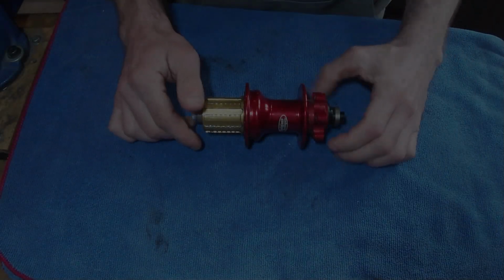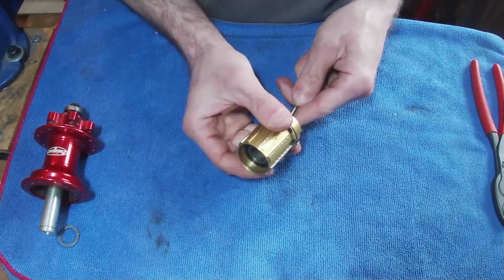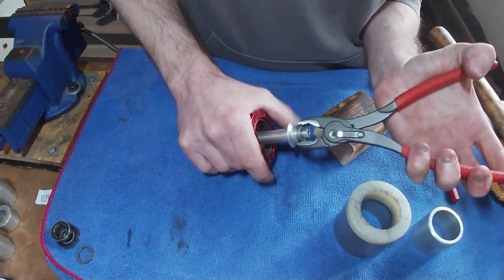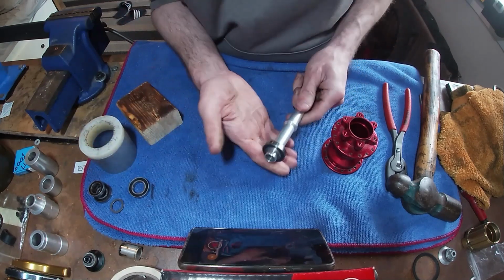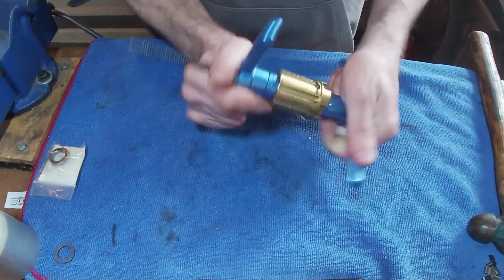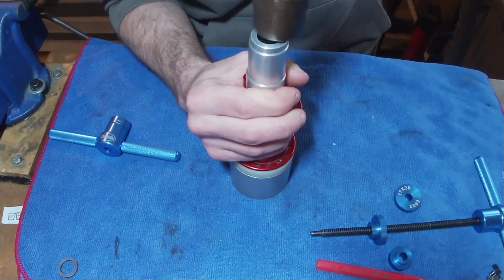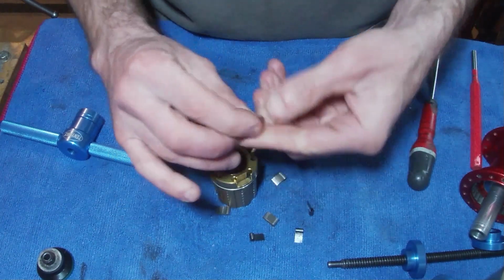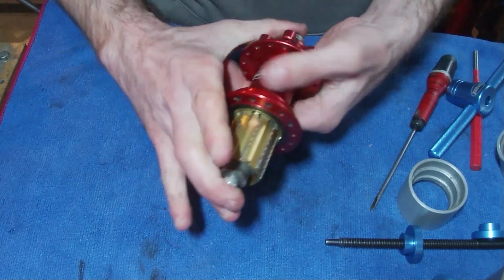Hope Pro Rear Hub Strip Rebuild Bearings Discussion In Depth OTT - This video is long. . .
A video of a man who hasn't serviced one of these hubs for a long time and it shows.

Hope Pro 2 rear hub requires a total of 5 bearings.
2x 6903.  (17 x 30 x 7)
1x  6902 (15 x 28 x 7)
2x 6802 (15 x 24 x 5)

Don't forget to replace the washer!

Time stamps:

00:00 Intro
00:25 End cap (Silver)
01:50 Freehub removal
02:00 Washer
02:20 Freehub pawl & spring removal
03:10 Labyrinth seal removal
04:00 Tube in the middle needs to move
04:30 Freehub bearing removal 01 (6902)
05:50 Freehub bearing removal 02 (6802 x2)
07:05 Wheel hub bearing removal with axle (non drive side)
09:38 Wheel hub bearing removal from axle (Probably a better way?)
11:48 Wheel hub bearing removal (drive side)
13:40 All stripped? (I think)
14:13 Bearings needed?
14:55 Clean up the freehub
15:22 I messed up and forgot the tube
15:30 Installing bearings & tube in freehub body
17:10 Make sure the central tube can still move
17:38 Wheel hub bearing install, drive side (Lost footage of the 2nd small bearing being installed on freehub body)
19:00 Visual check of how the drive side bearing sits
20:30 Axle installed & non drive side bearing
21:22 Visual check of how the non drive side bearing sits
22:27 Axle needs to be visible
23:34 Freehub pawls and springs
26:20 Ratchet demo
26:45 Installing labyrinth seal
27:26 The washer (There's a good chance you forgot this)
27:38 Installing freehub body to wheel hub
28:10 End caps
29:32 Finnish
29:46 I did tidy up the end a little bit